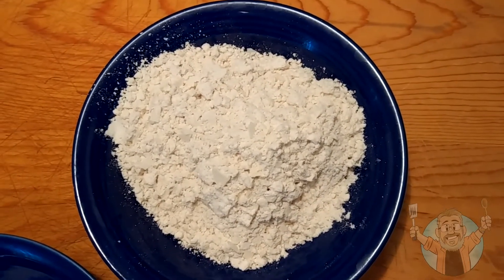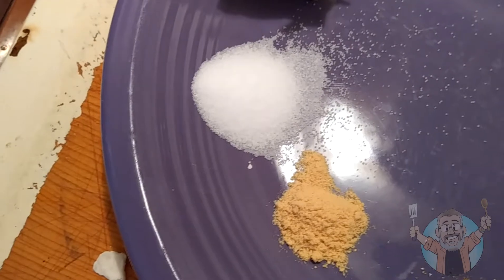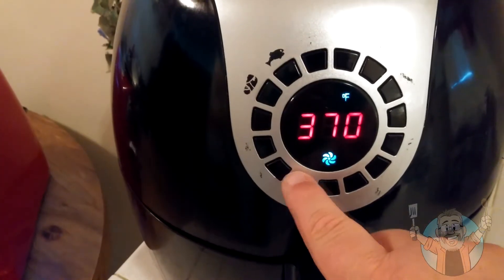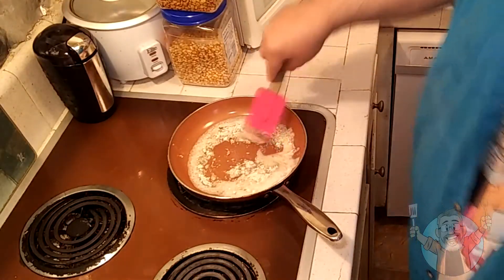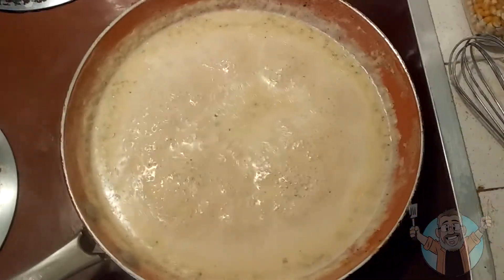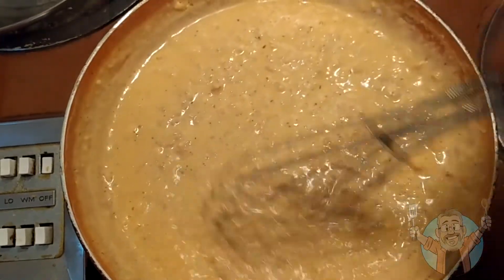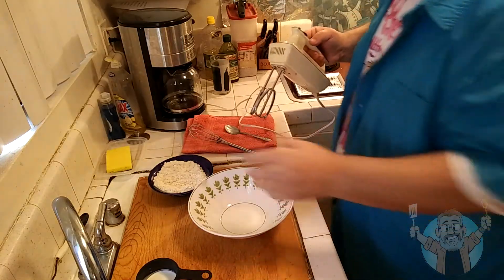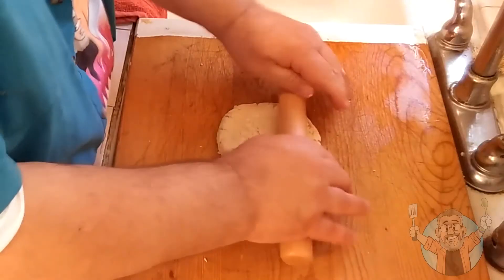OFF THE CUFF EPISODE 208: FIGHTING CRIME (AND CARBS) WITH BISCUITS AND GRAVY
Comedian and amateur chef Craig Mitchell demonstrates a recipe for low carb and low calorie Biscuits and Gravy!